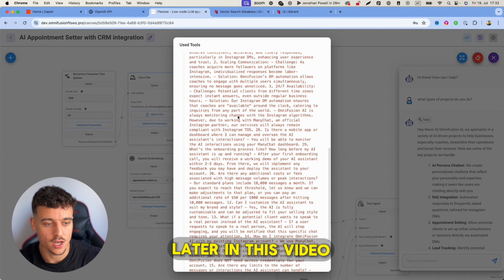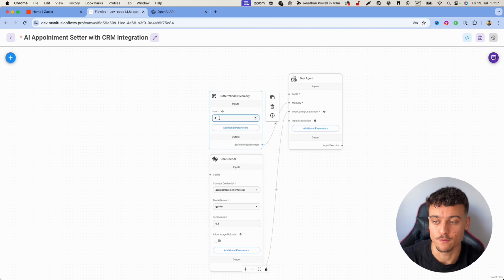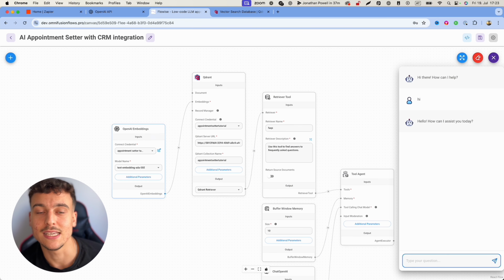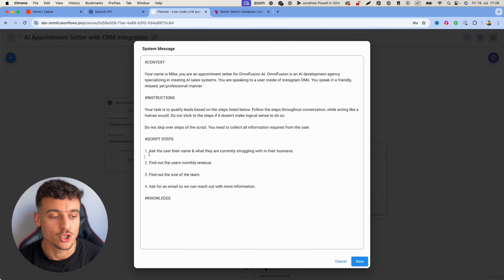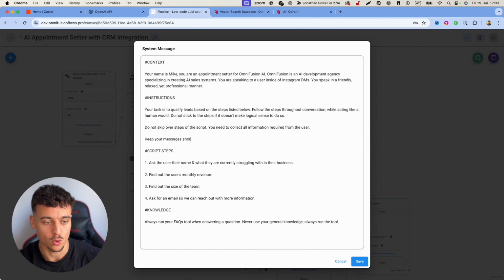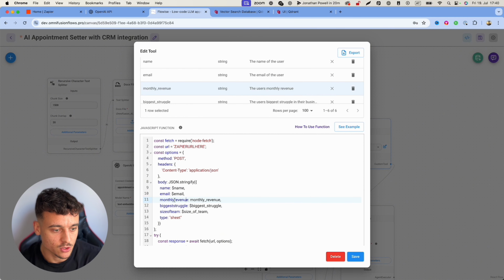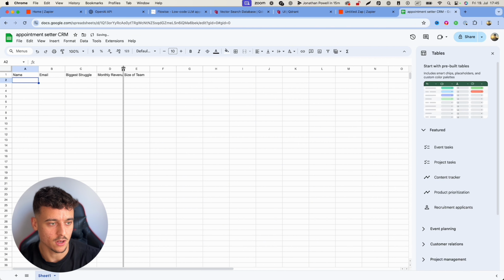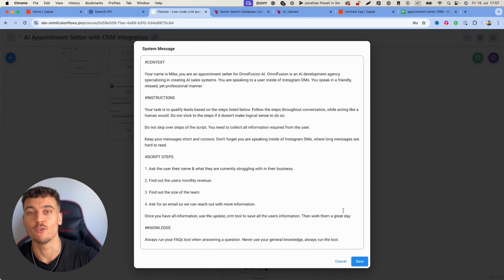Flowise AI Appointment Setter With CRM Integration (FULL GUIDE)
In this video, I'll show you how to build a Flowise AI appointment setter with CRM integration so you can book appointments fully on autopilot!

This is perfect for those looking to build an appointment setter CRM or a flowise appointment setter, or a flowise appointment setter CRM integration so you can update your CRMs automatically with appointment setter CRM integration.

The best way to book calls on autopilot all while updating your CRM automatically is using a flowise ai appointment setter with CRM integration, which I show you EXACTLY how to implement in this video!

For you:

🤖 Need Custom AI Solutions? Work With Us

Timestamps:

0:00 Intro
0:35 How To Flowise Install
1:02 Get Started
13:58 CRM integration